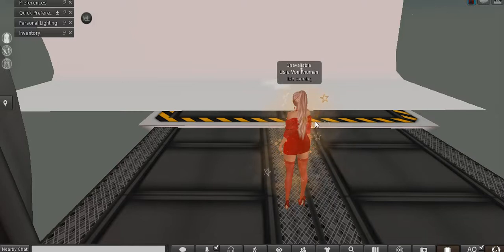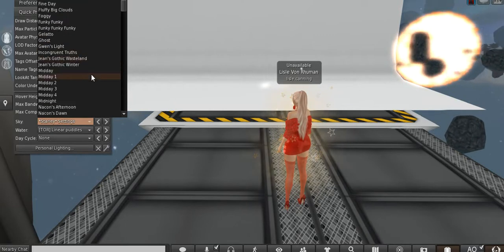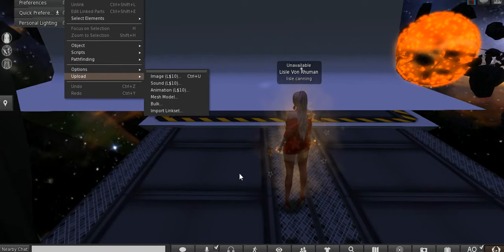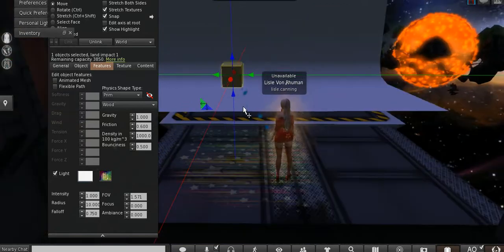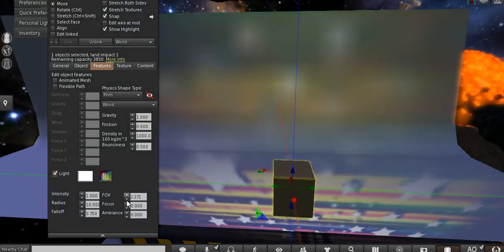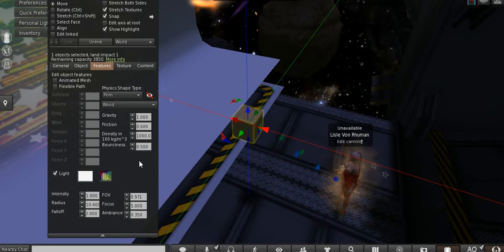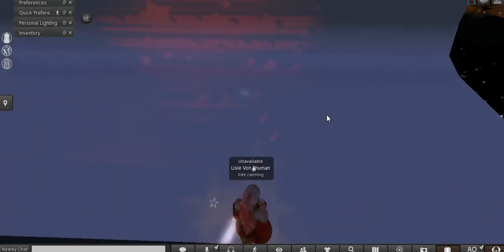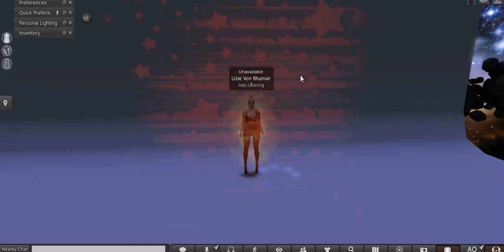HOW TO MAKE LIGHT PROJECTORS WITH A LIGHT LEAK TEXTURE USING A PRIM